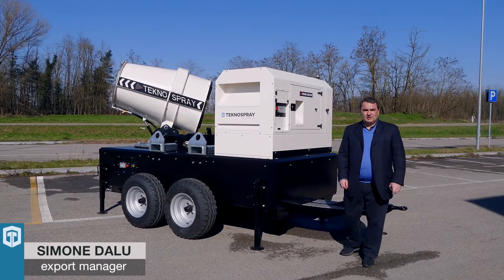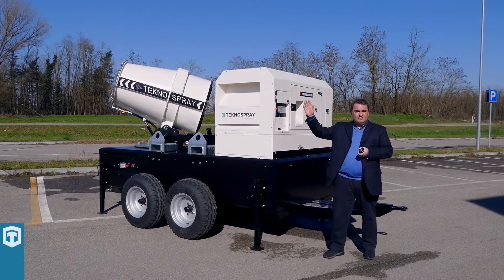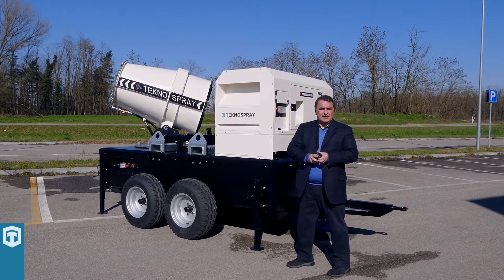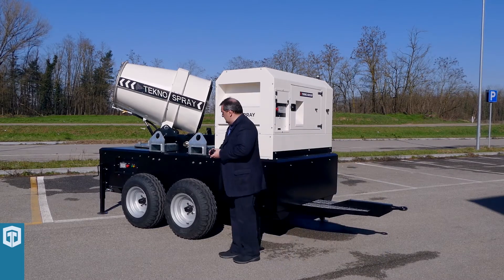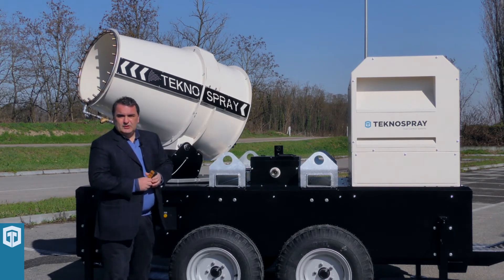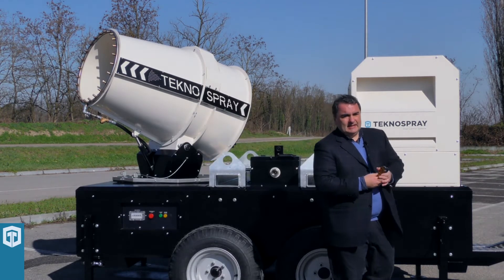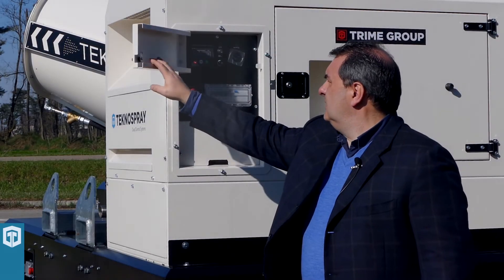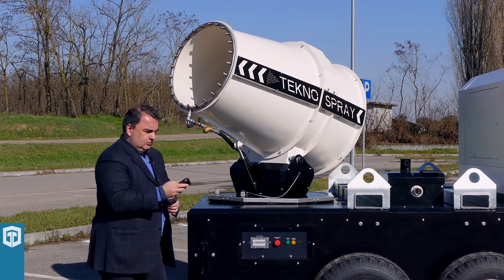Tekno Spray - TKS40 Trailer Power Tank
Thanks to the integrated tank and generator, is perfect for areas where it is not possible to find water and electricity. Useful also for sterilization and sanitation.